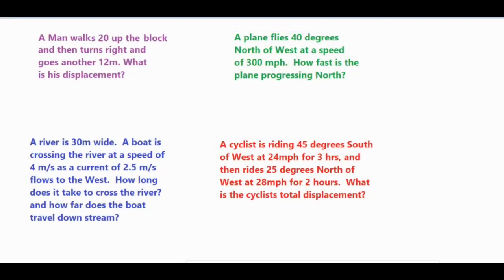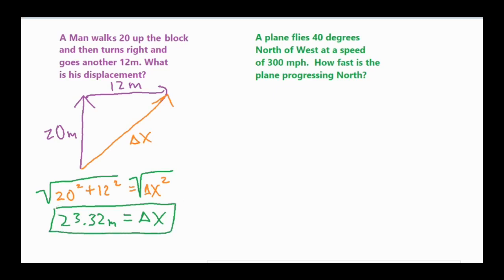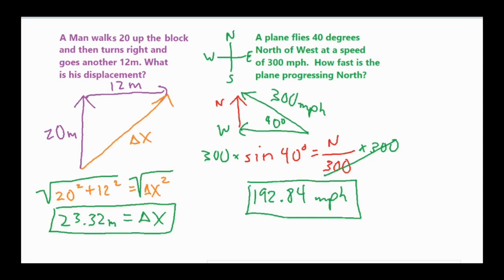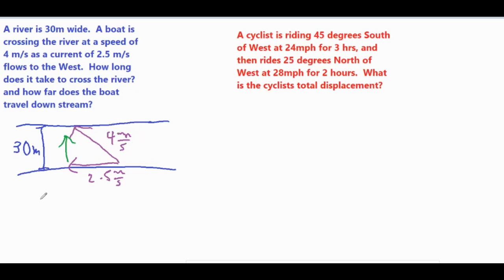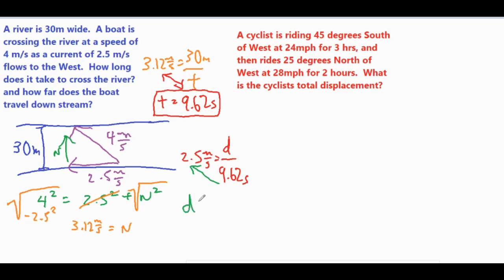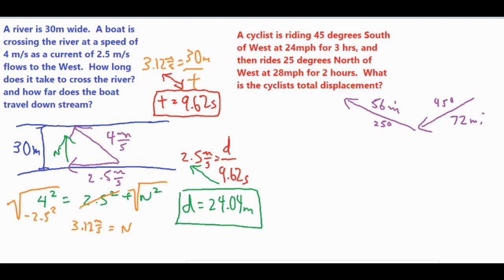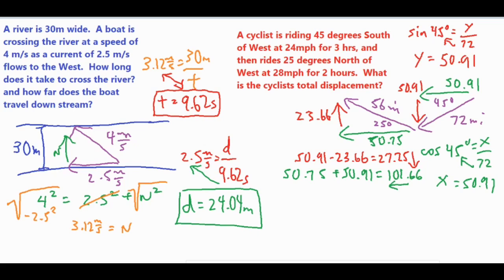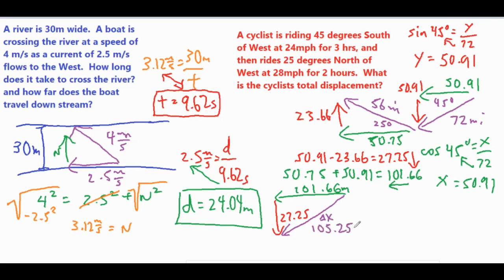Vector Practice Problems and Solutions (4 problems Simple ➡Difficult)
In this video, 4 vector practice problems are shown and then thoroughly explained to help the viewer.  Each question has different concepts embedded in them to help develop all the main ideas needed to solve any vector problem.